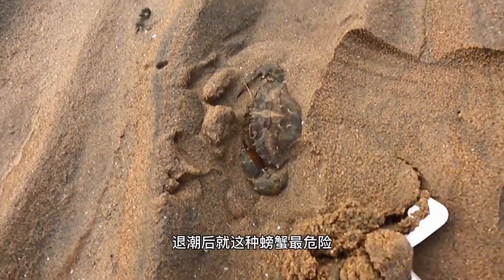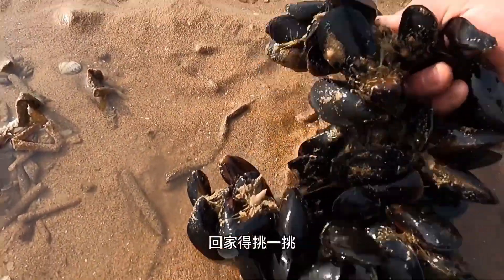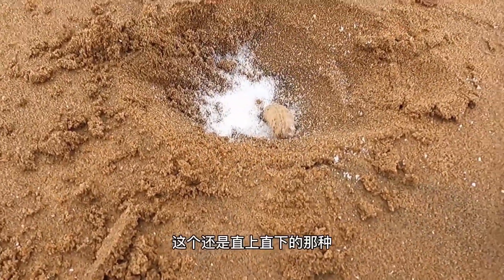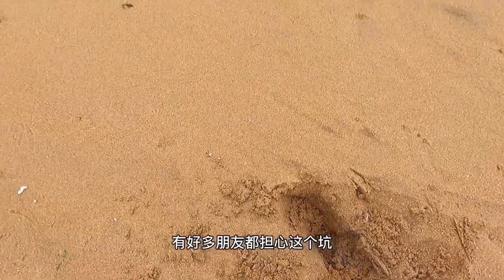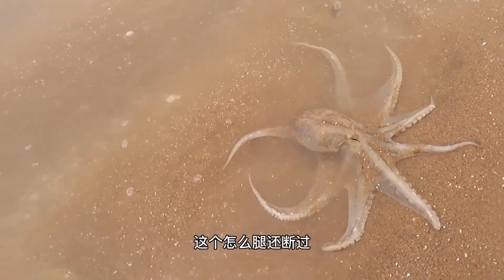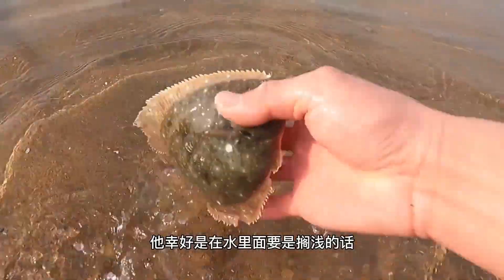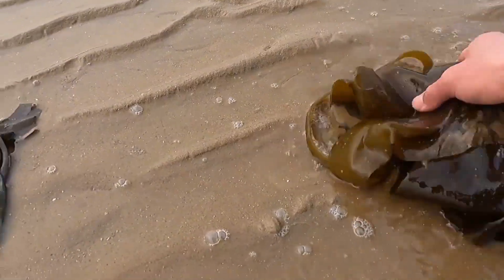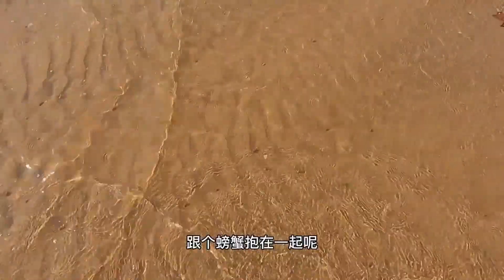Digging Up the Strangest Sea Creatures!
Uncover the hidden world of cat's eye snails! Watch as these stunning mollusks blend into the sand, revealing their iridescent shells and mysterious behavior 🌊🐚